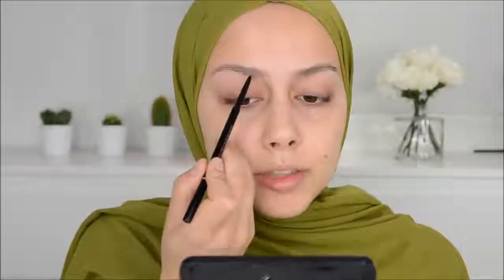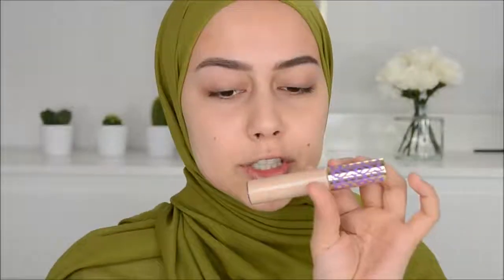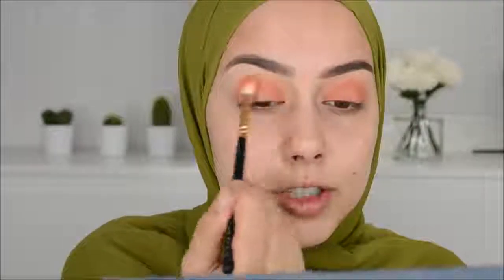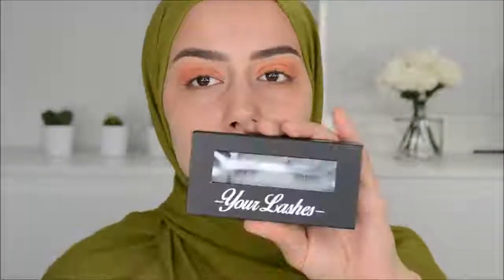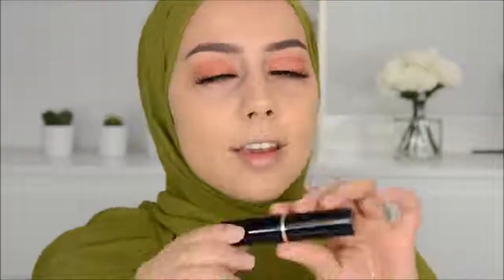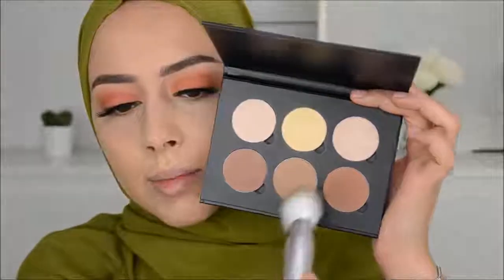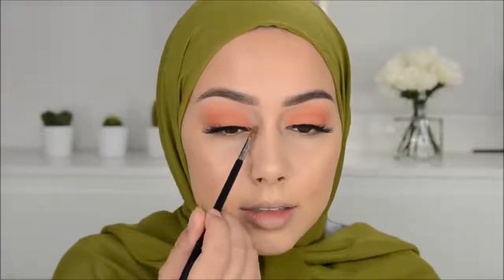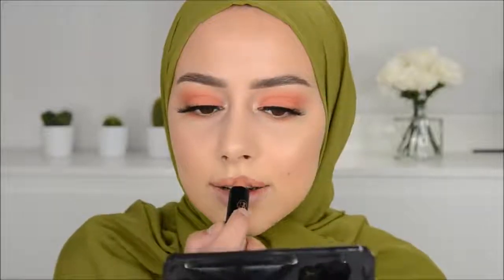PEACHY MAKEUP TUTORIAL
Dr. Spiller Biomimetic Skin Care Vitamin
Skincare Capsules by Great Skincare
Sunscreen Youth Code Day Cream
Estée Lauder Makeup Remover Lotion
Limited Edition Brush Set, Tarte
Maybelline Makeup Cosmetics 200Pcs
The Makeup Finishing Spray
Travel Makeup Kit, Generic
Victoria's Secret Makeup Kit
Bobby Pins
Claw Clip
Deluxe Triple Teasing Comb
Elastic Hair Bands
Hair Dressing Scissor Full Set
Hair Sectioning Clip
Microfiber Hair Towel
Strong-hold Hair Spray
43 Eye Lashes Set
142 Colors Eye Shadow Palette
Eye and Lip Makeup Remover
Eye Shadow Matt Palette
Mermaid Makeup Brush Set
Waterproof Eye Makeup Remover
Waterproof Mascara
Waterproof Sweat Eye Shadow
Lips Makeup Remover
Lipstick Couture Set Dior
Liquid Matte Lipstick Kit Waterproof
Matte Lipstick Kit
Matte Lipstick Sugar Butter
Kiss Proof Lipstick Kit
Magnetic Gel Nail Polish
Manicure and Pedicure Kit
Nail Care Cuticle & Refiner
Nail Polish UV LED Temperature Color